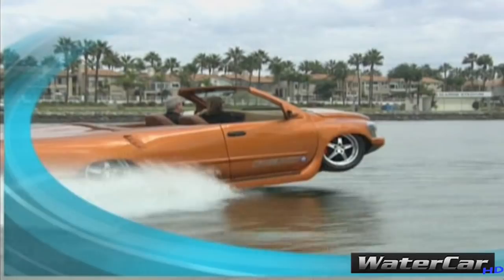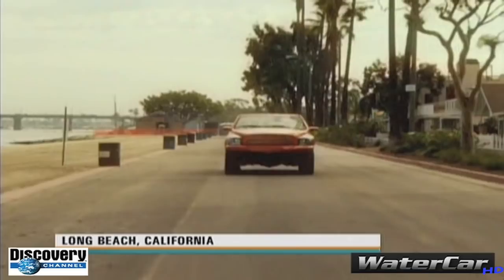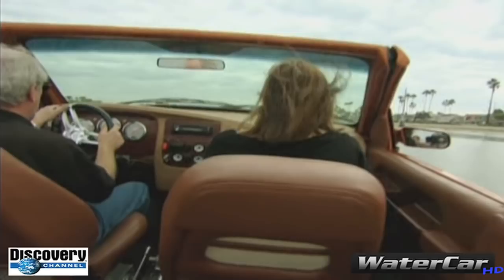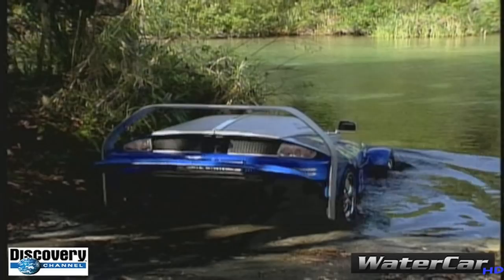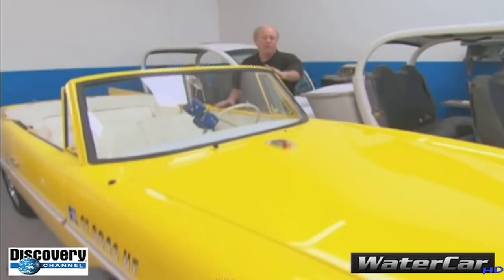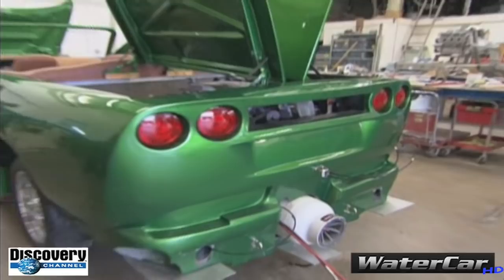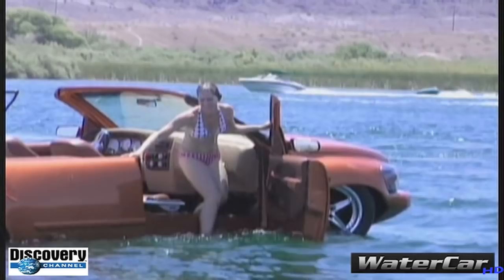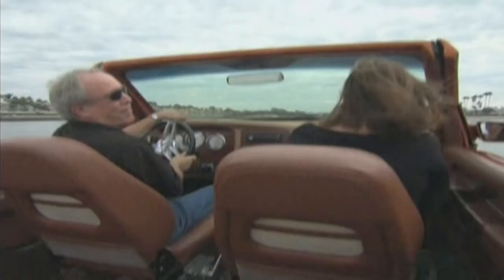WaterCar - Building the World's Fastest Amphibious Vehicle